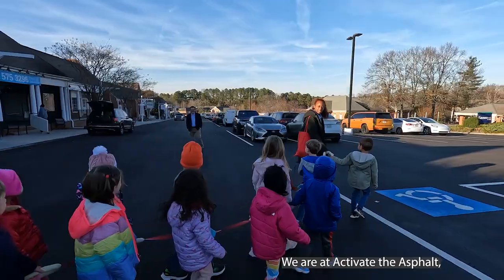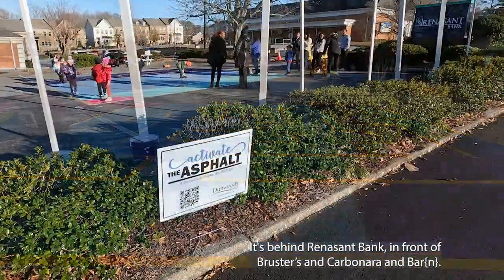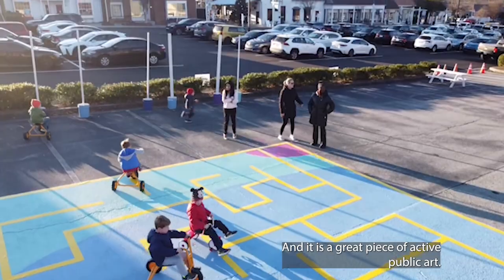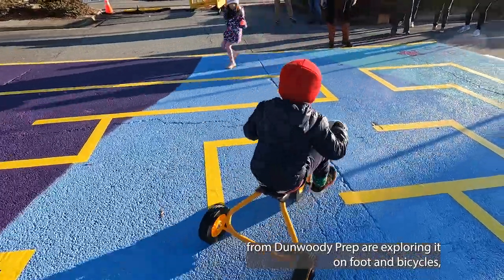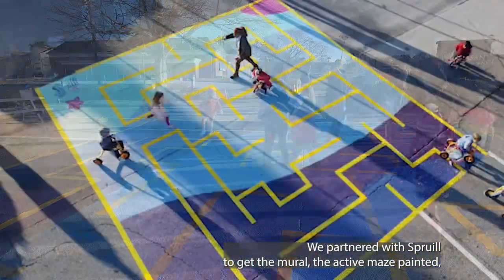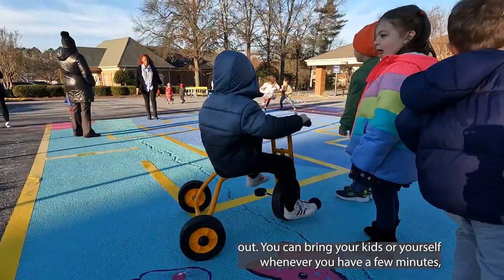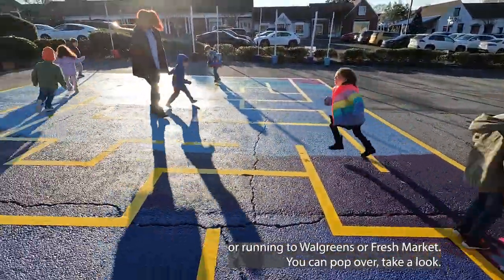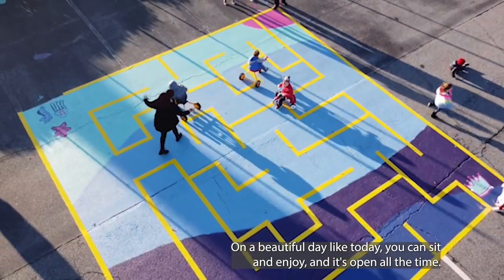Activate the Asphalt is OPEN!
Thanks to Dunwoody Prep for helping us unveil "Activate the Asphalt." And now it's YOUR turn to enjoy this new and temporary piece of public art in the Dunwoody Village. Students in Brave Nu's "Exploring Street Art in Atlanta" class at Spruill designed the Wave Maze and painted it in the parking lot behind Renasant Bank (1449 Dunwoody Village Pkwy), which provided access to bring vibrancy and activity to this underutilized space. Stop by and enjoy!